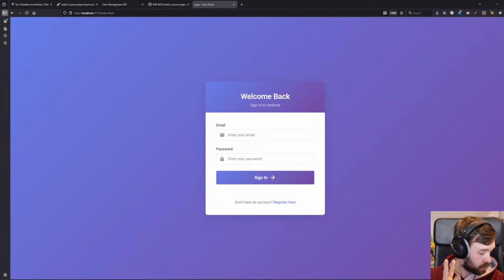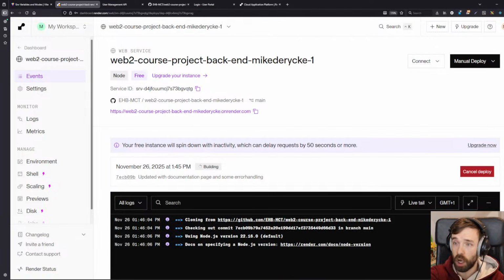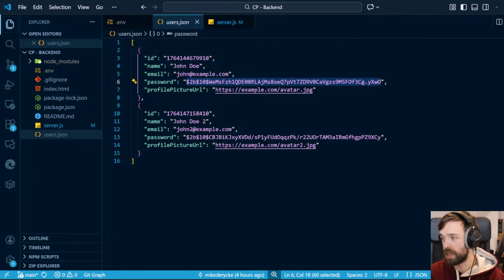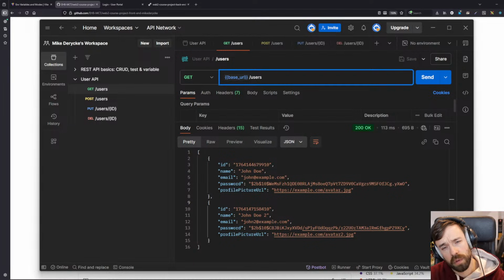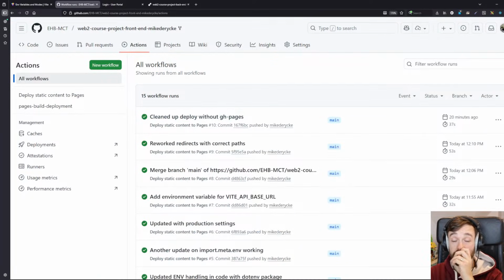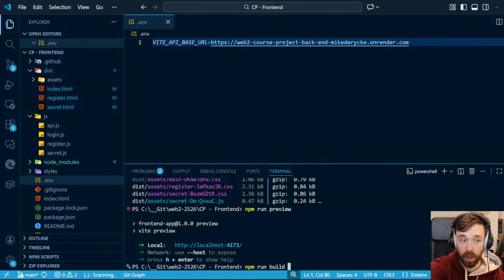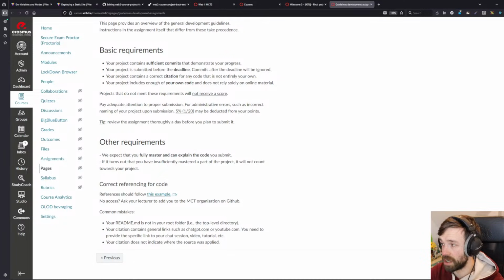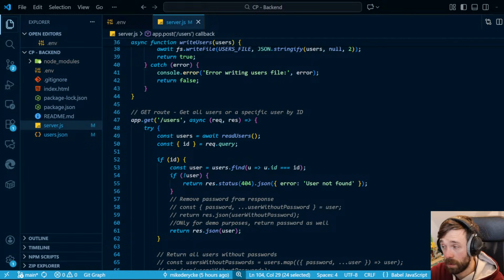Web II - Bundling, Hosting and Deployment - 2025 edition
Multiple tips and tricks to hosting your full stack website, part of the Web II course for Multimedia & Creative Technologies

The livestream is being recorded and can be viewed afterwards.

00:00 Intro
03:57 Backend project introduction
07:39 Render setup
18:54 Setting up environment variables
27:00 BREAK
39:18 Testing your backend with POSTMAN
45:44 Frontend project introduction
48:33 Frontend project code overview
50:15 Building the website: npm run build
52:11 Github Pages intro setup
54:50 Github Actions + deploy.yaml
58:57 Testing locally with npm run build and npm run preview
1:00:17 Ready for deployment
1:04:43 Environment variables frontend
1:10:30 Adjusting workflow with secret environment variables
1:13:15 Closing down and user questions